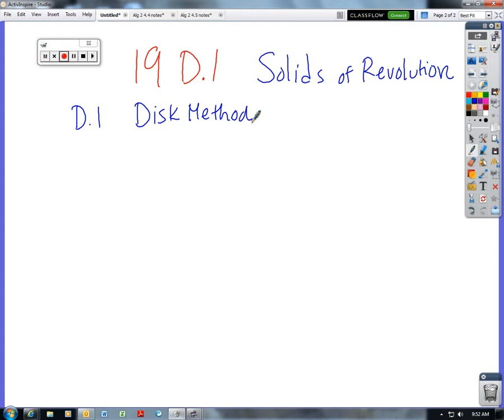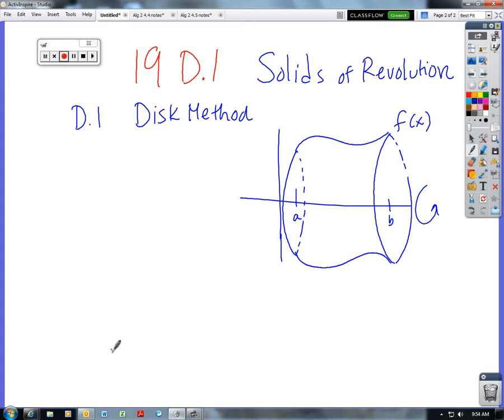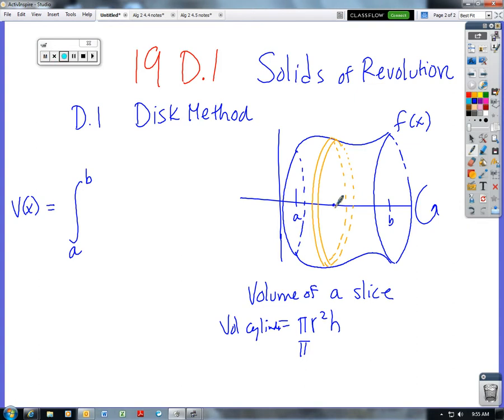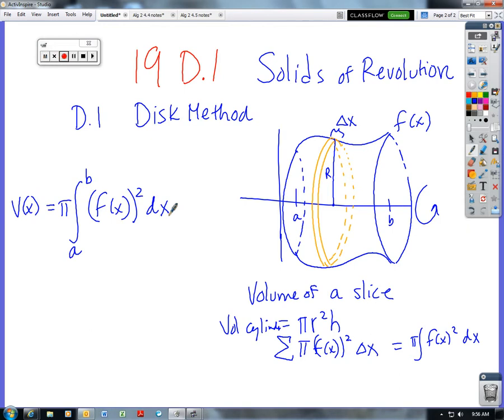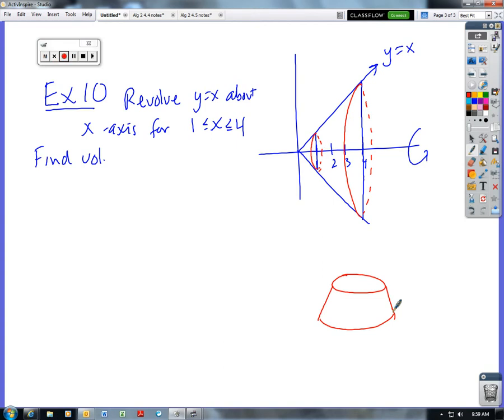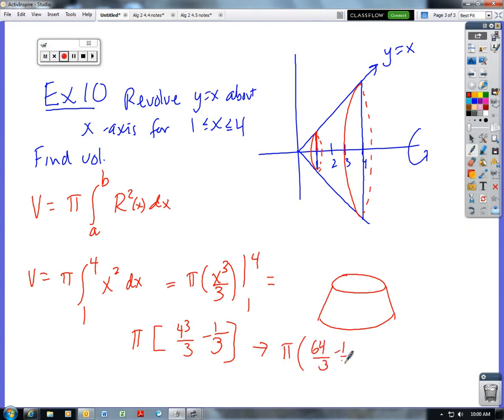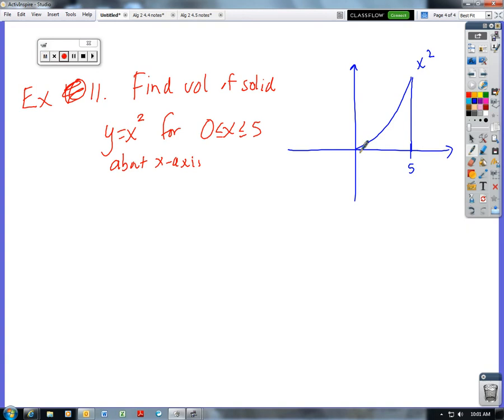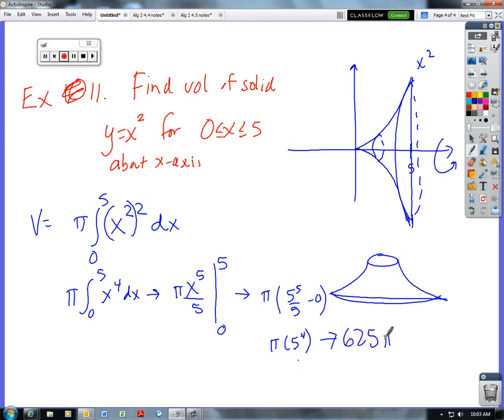IB 19 D 1 mpeg4